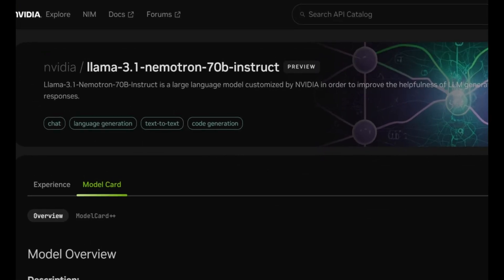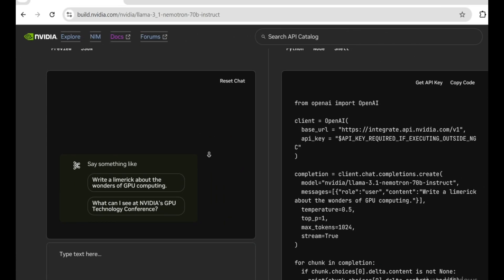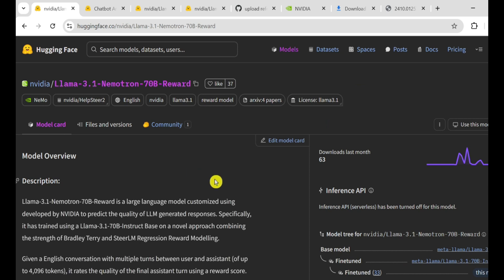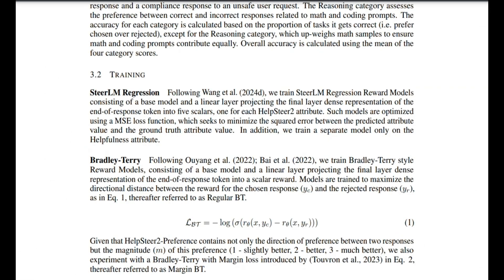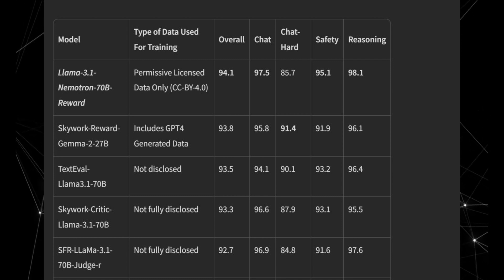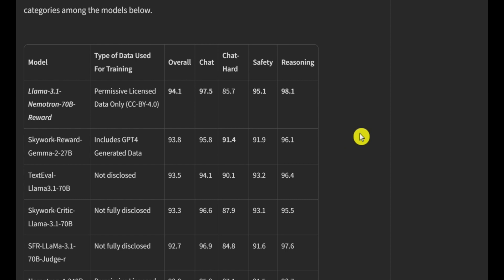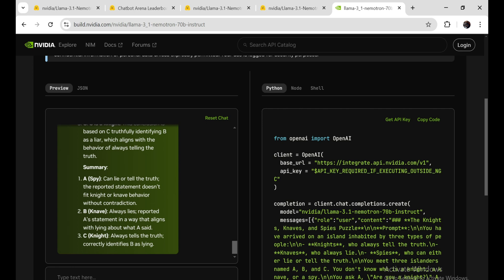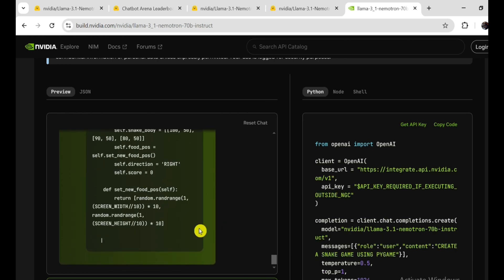Nvidia's Nemotron 70B Best LLM EVER! (Beats GPT4O + Sonnet 3.5)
In this video, we explore NVIDIA's groundbreaking Nemotron 70B, the latest model powered by Llama 3.1 that’s revolutionizing the AI landscape! This open-source LLM is surpassing major players like Claude Sonnet 3.5 and GPT-4, setting new performance standards. Watch as I put the model to the test with coding challenges, complex reasoning tasks, and ethical dilemmas, pushing its limits and discovering what the future of AI holds!

**🔗 Helpful Links:**